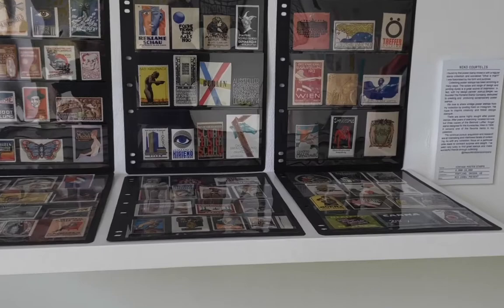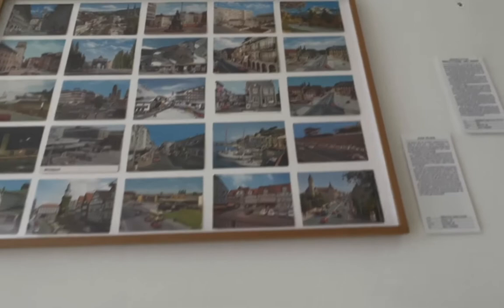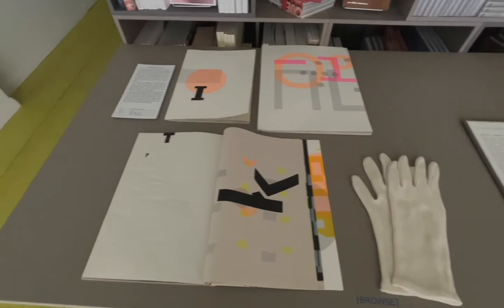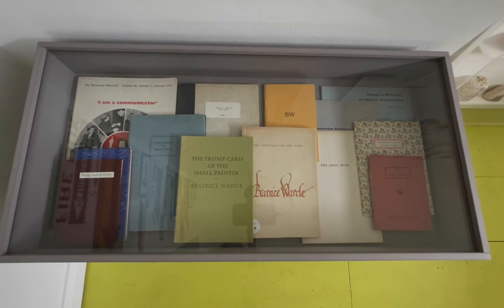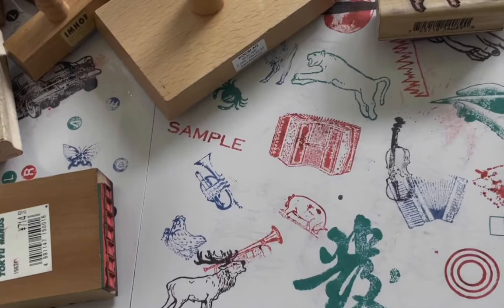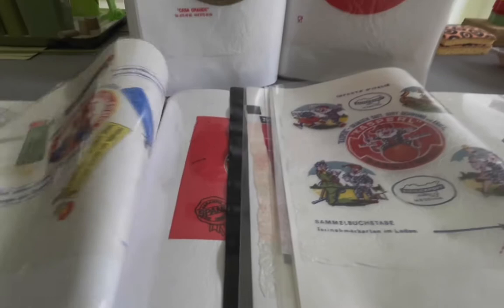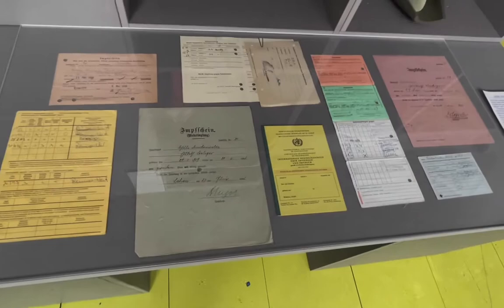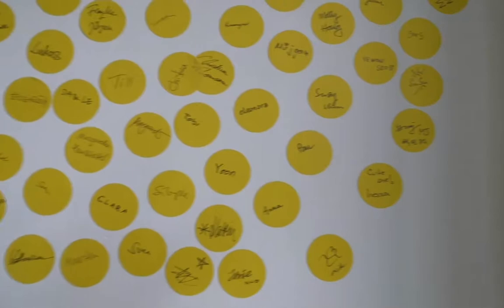Anja Lutz | Guided Tour through the exhibition Graphic.Designers.Collectors.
The exhibition Graphic.Designers.Collectors. transforms A—Z into a chamber of collections and curiosities. Over 30 invited graphic designers are presenting their own personal collectibles: from poster stamps to toilet paper, fake documents and queer fanzines – many surprising, very specific and above all unique personal collections and their stories displayed for appreciation and reflection on the topic and its relation to graphic design.

Collect: To gather, put together. Collections are usually very personal – be it for the objects, or for the memories they carry along with them. Collections are also biographical, they not only contain the story of the collected items themselves, but also the one of who collects, who created, or who owned them before. In that way, the past, cultures, memories and emotions also become an integral part of the collections.

But if collectors are designers, what can their collections tell us about graphic design? And what could graphic designers possibly collect? Graphic design includes a wide range of skills and media. It interacts, counteracts and reacts with many other disciplines, and it is precisely this diversity one can expect to see in these collections.

Whether their collections influence directly the work they do, serve as inspiration, or reflect the conceptual approaches of their practice, in the exhibition Graphic.Designers.Collectors. we have the chance to peak into selected items from over 30 different collections of graphic designers, and draw our own conclusions – and collect personal inspirations.

About A–Z ▬▬▬▬▬▬▬▬▬▬▬▬▬▬▬▬▬▬▬▬▬
A—Z is a new space in Berlin for experimental graphic design. A–Z is dedicated to developing, showcasing and promoting ideas and projects in which graphic design goes beyond its boundaries and explores its more unconventional and experimental facets.